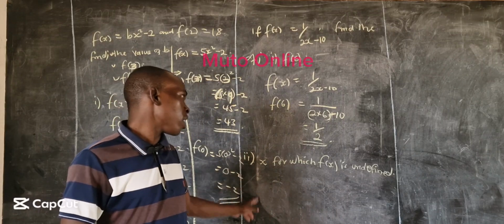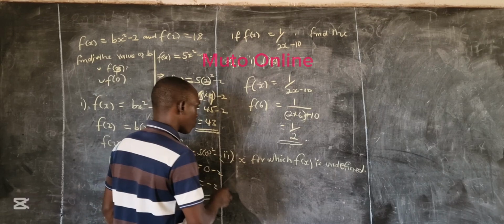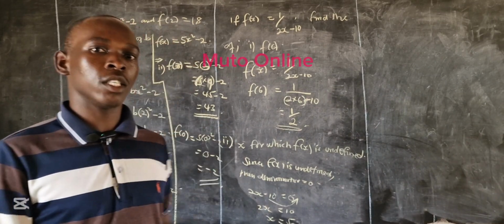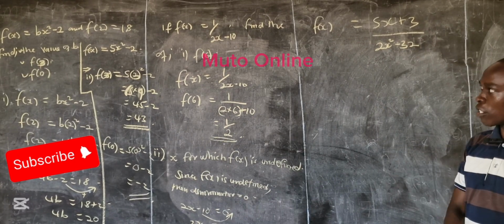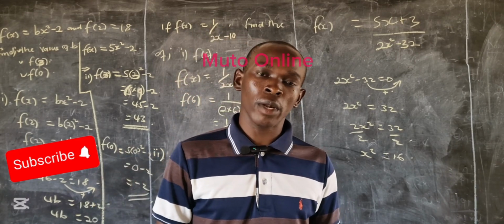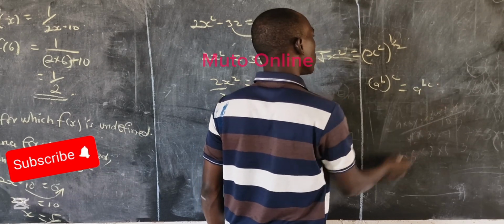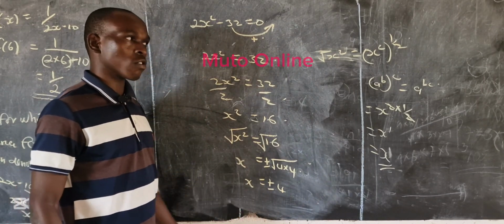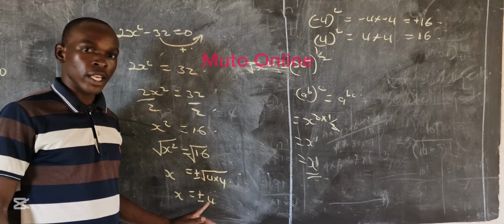SOLVING UNDEFINED VALUES IN A FUNCTION/MEANINGLESS FUNCTION IN MATH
In this video we learn what undefined means and what it looks like then we solve an example problem